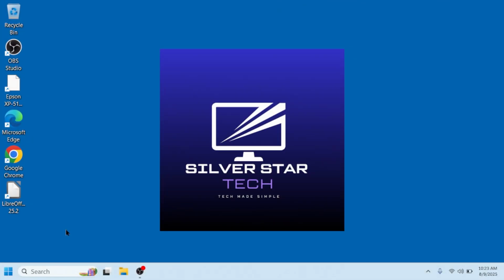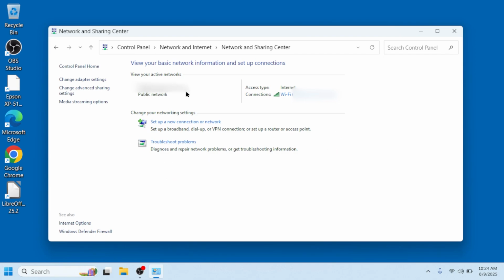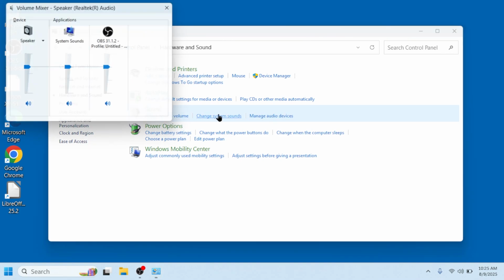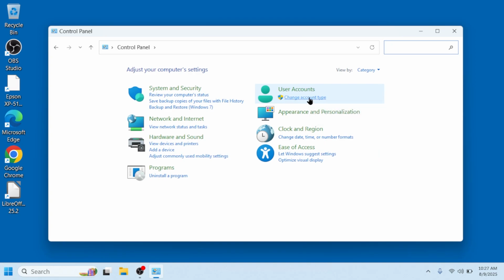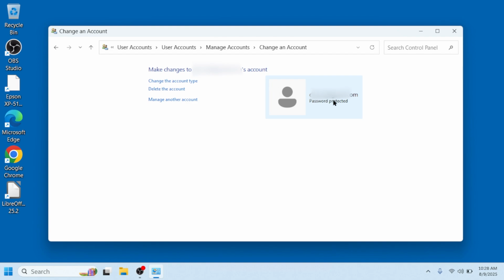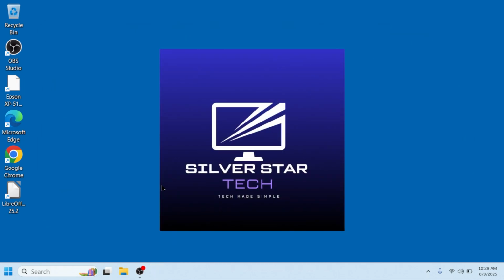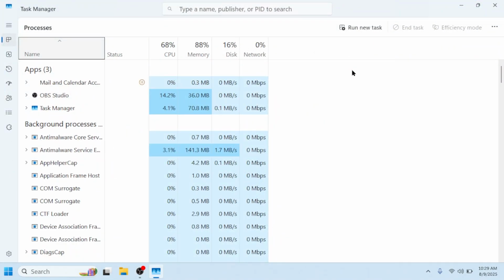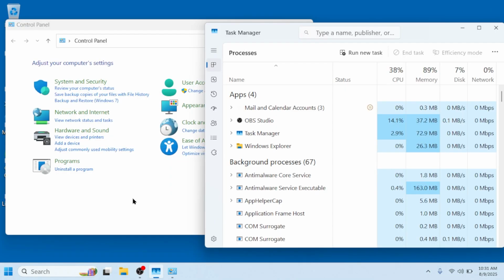Windows Control Panel & Task Manager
Welcome back everyone to another Silver Star Tech video. Today we go through the control panel and the task manager.